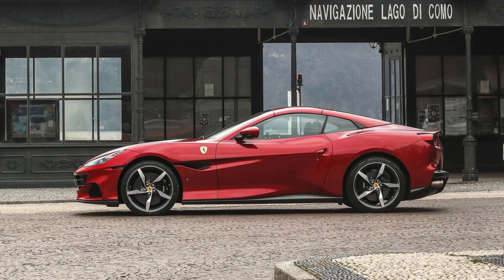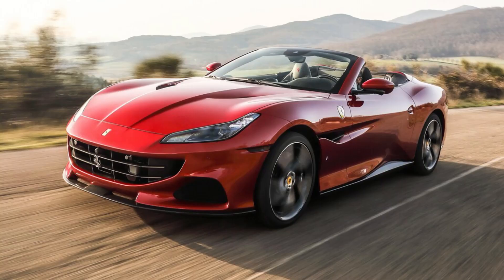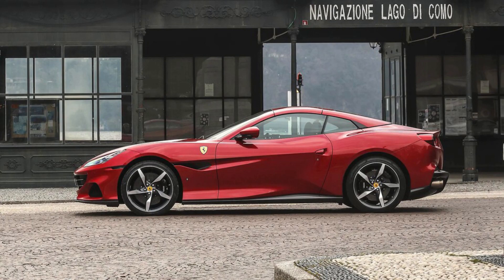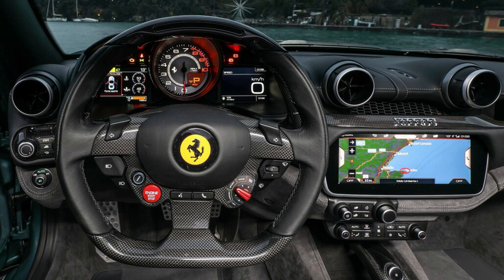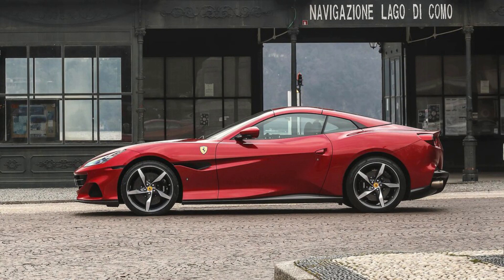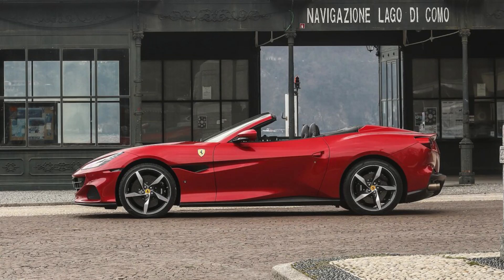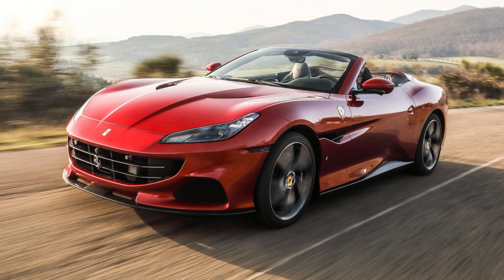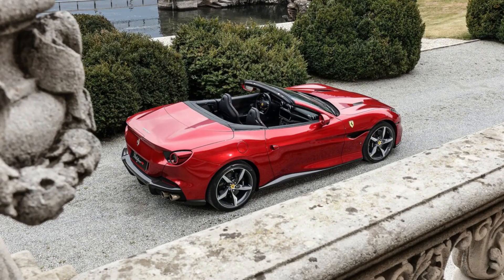2023 Ferrari Portofino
As an information channel about automobiles, we inform our audience about new generation automobiles.

2023 Ferrari Portofino